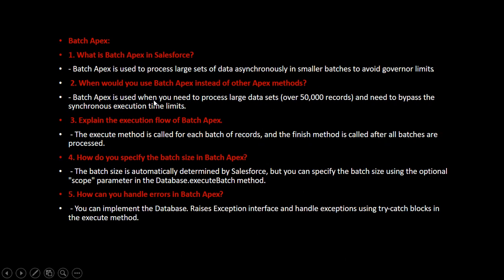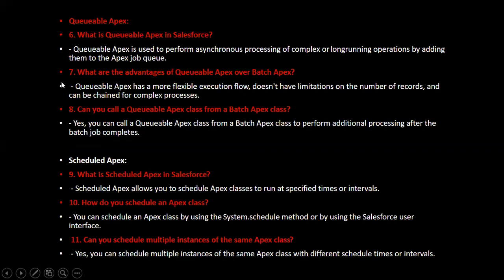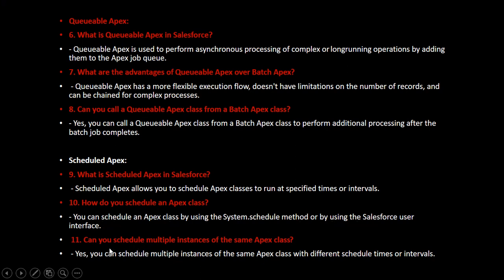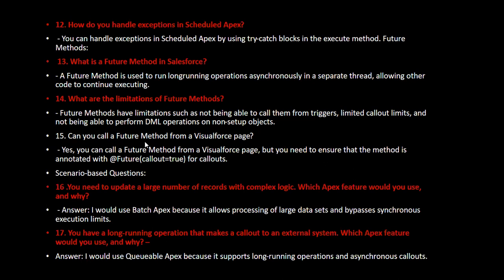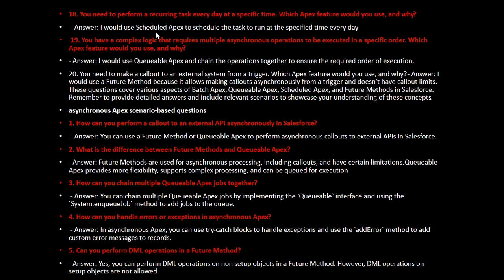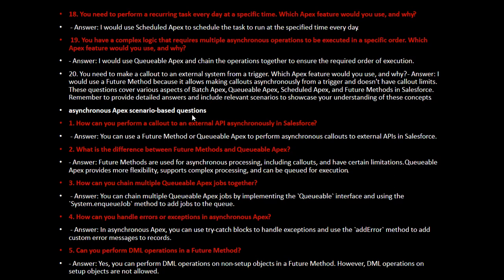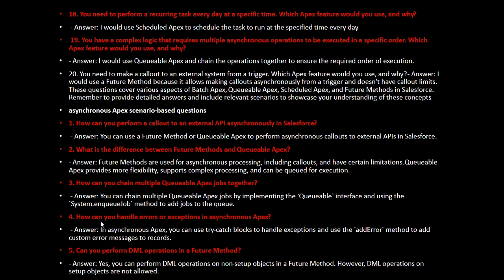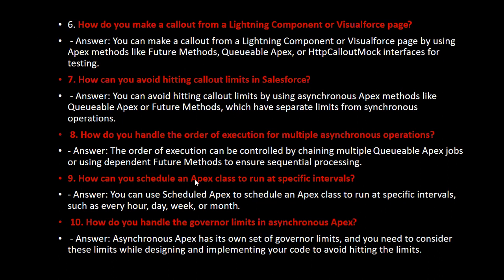Salesforce Apex Interview Questions and Answers | For Beginners 2023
Salesforce Apex Interview Questions And Answers For Experienced and
We are prepared for the individual problems who are looking forward to attending the Apex interview any time soon a very exhaustive list. The most popular interview questions and answers are given here in this blog will definitely help you in the right way.

Apex in Salesforce Org is a development platform used for designing essential Software as a Service (SaaS) apps readily on top of Salesforce.com's  customer relationship management (CRM) silo. Apex is the feature that allows Salesforce Developers to access Salesforce.